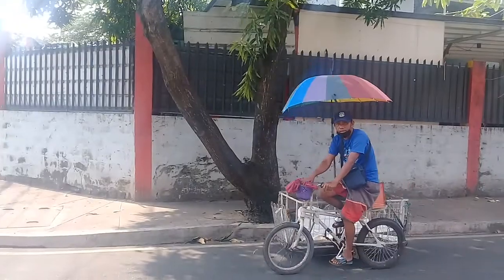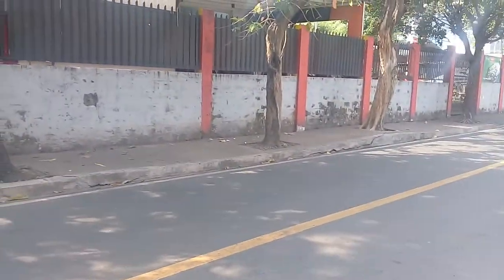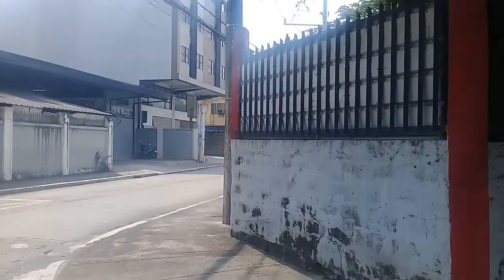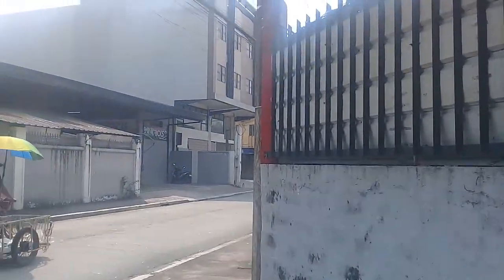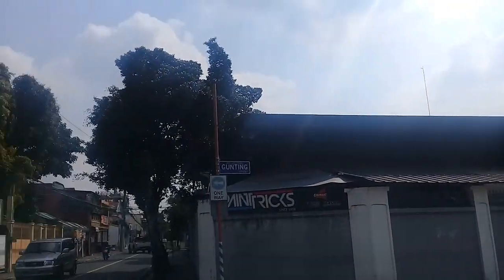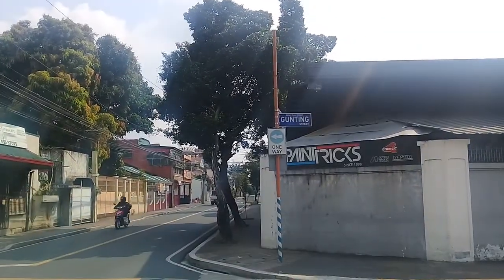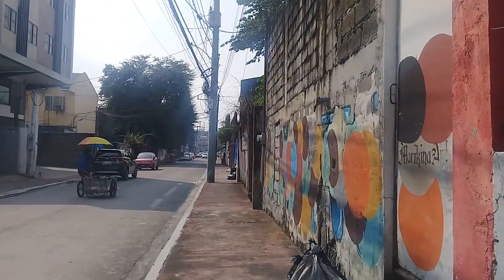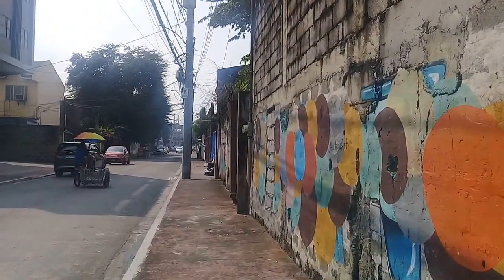MIDTOWN: Exploring a dogs life through back streets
Gear

Camera Samsung Galaxy J2 Prime
Gimbal BENRO 3XS LITE